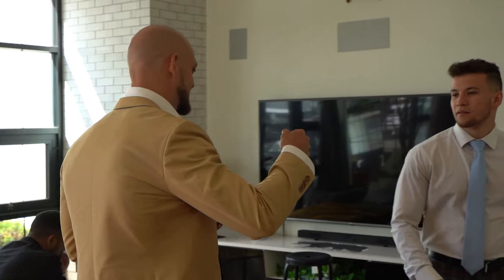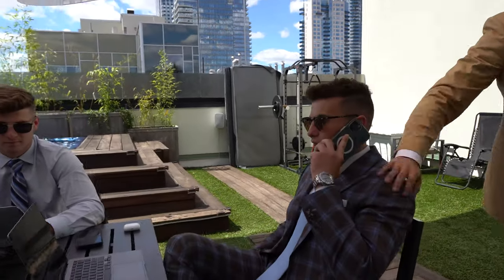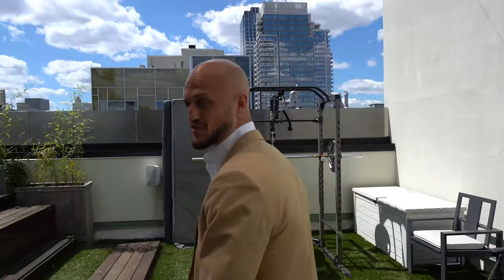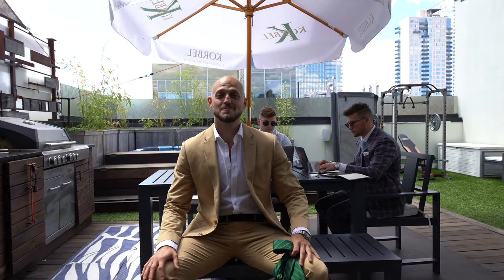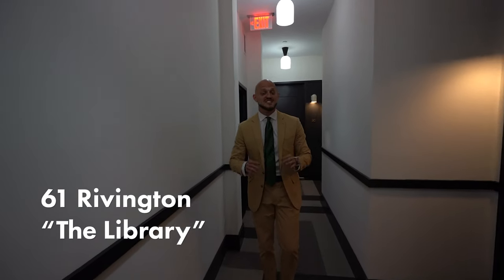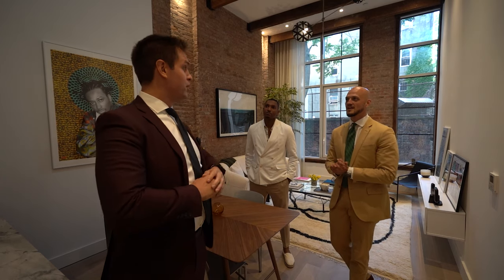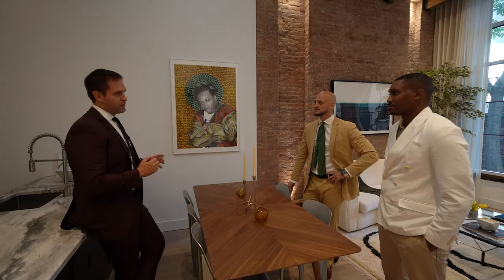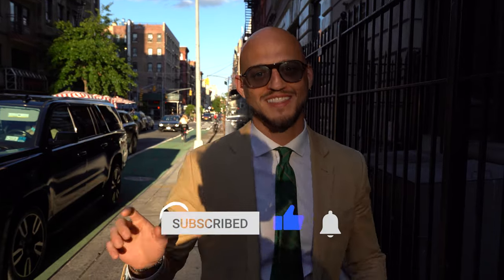Lundgren Team Vlog #2 - The Lundgren Team @serhant - How to land a new development